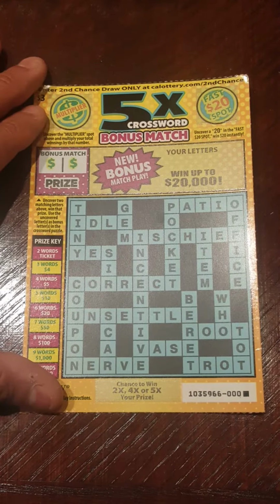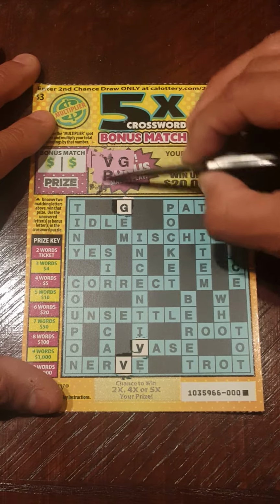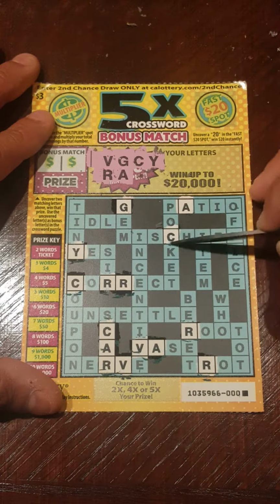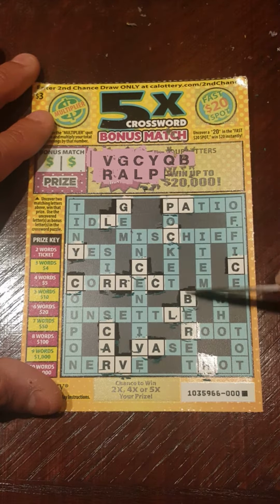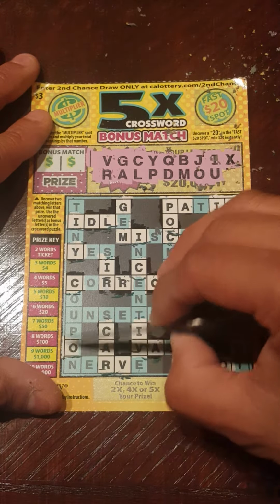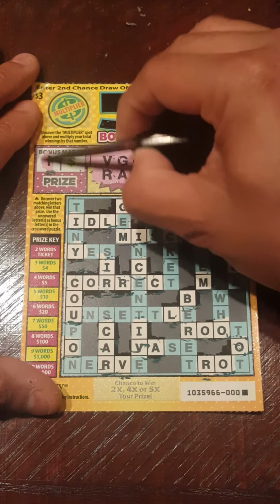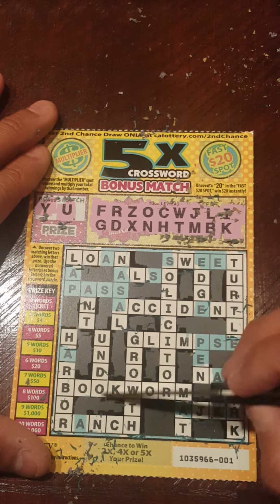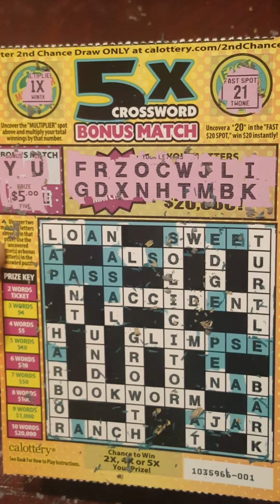5X CROSSWORD BONUS MATCH